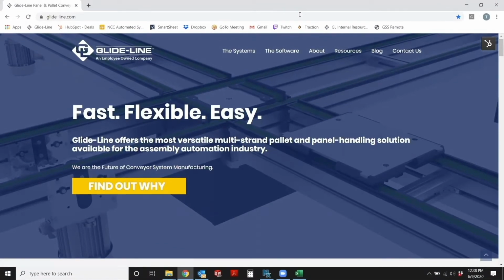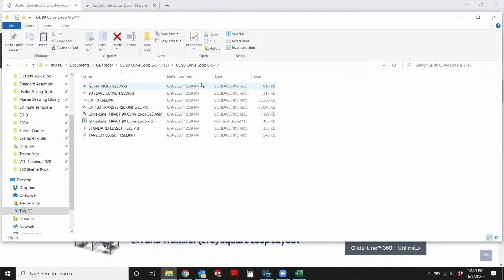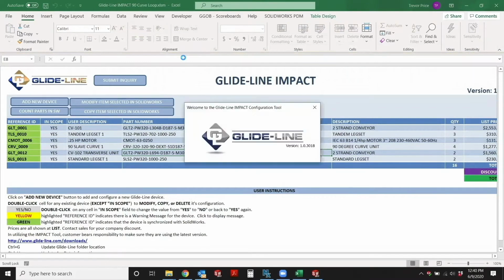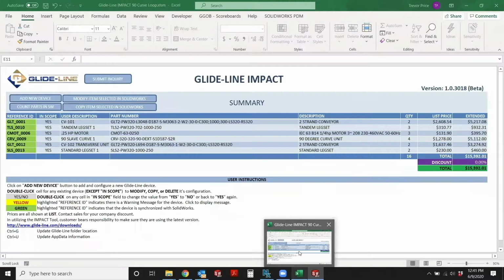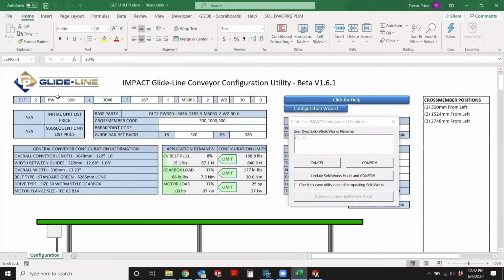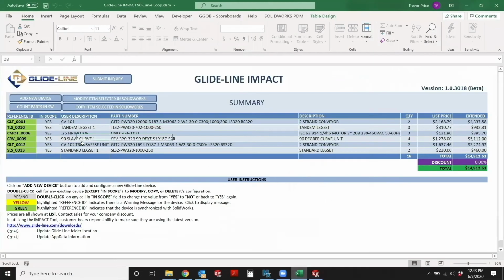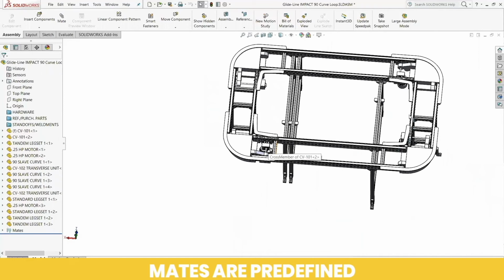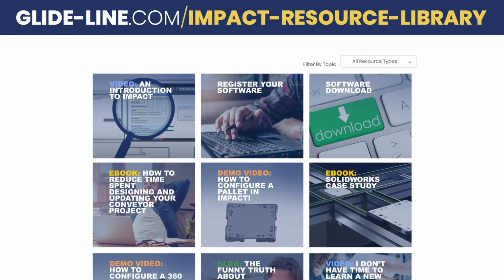IMPACT! Demo: Utilizing Our Easy-to-Use 90 Degree Curve Loop Template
One of our Lead Application Engineers walks you through a demo of how to utilize our easy-to-use IMPACT! template for a 90 Degree Curve Loop conveyor.

For Basic IMPACT! Training please check out the video: Step by Step Demo on How to Register IMPACT! & Get Started